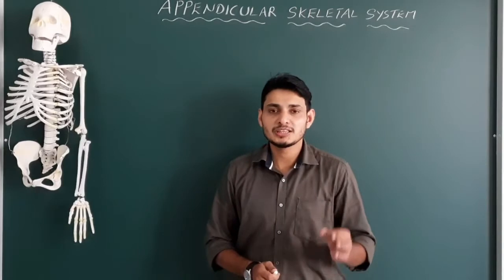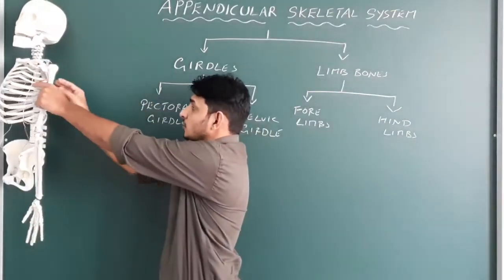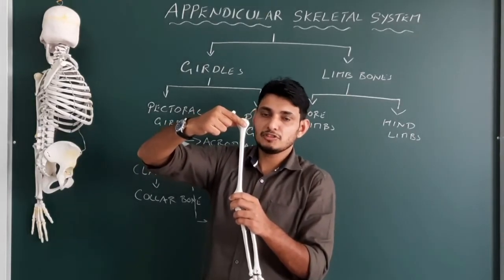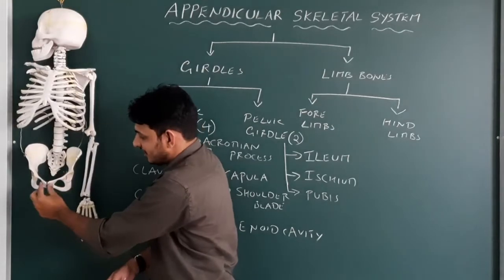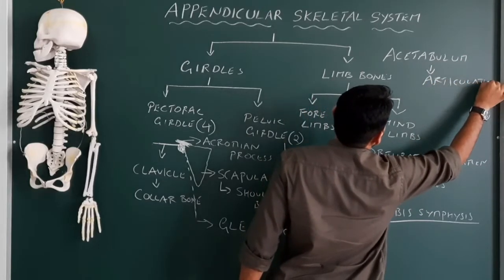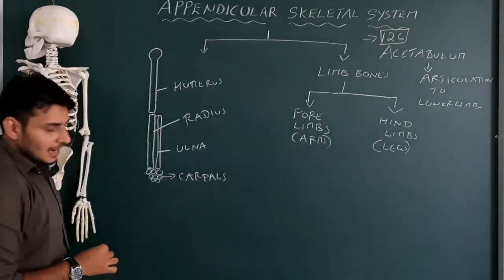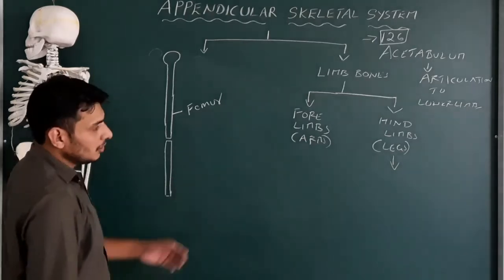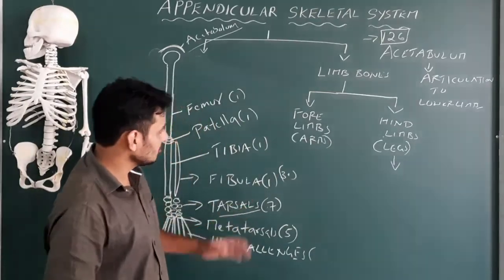Appendicular Skeletal System/ Girdles and Limb bones: NEET series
Hello Everyone

Appendicular Skeletal System comprises Pectoral and Pelvic Girdle, Bones of Fore limbs and Hind Limbs.

Important terms: Acetabulum, Acromion process, Glenoid Cavity, Obturator foramen.

Watch the video, Write down the points, Recall the concepts & become a Topper!